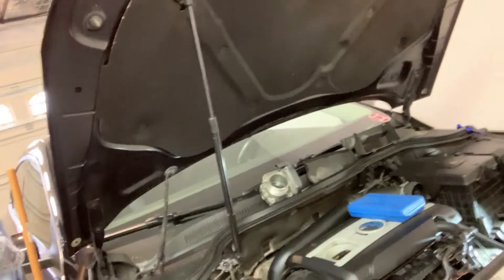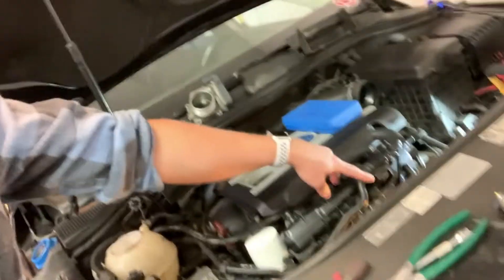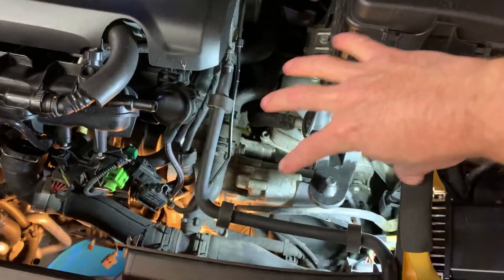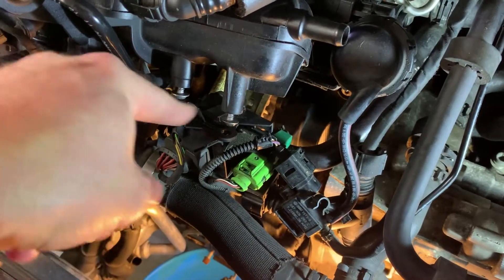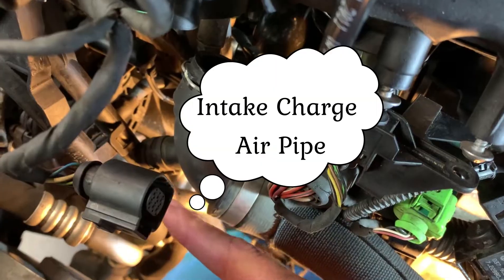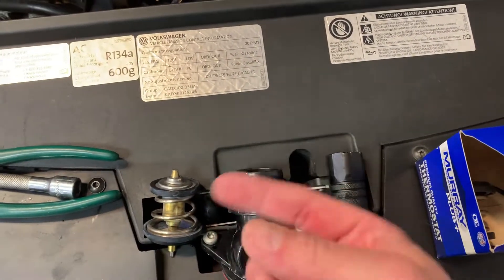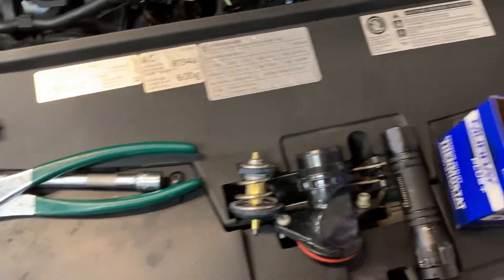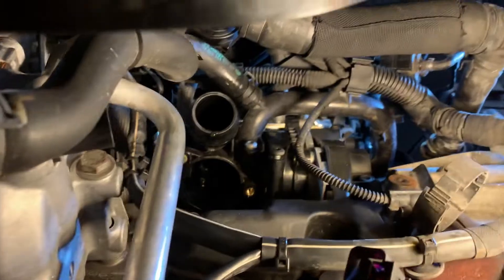2012 Volkswagen CC 2.0 TSI Engine: Thermostat Replacement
I did a short video showing how you can replace a thermostat on a VW 2.0 TSI engine without removing the water pump or intake manifold. It is still a little putzy of a project but way easier than removing the intake manifold. I hope this helps someone. I love learning tips on youtube.